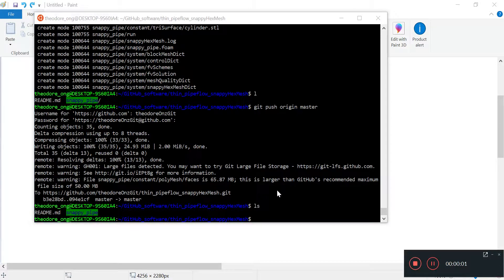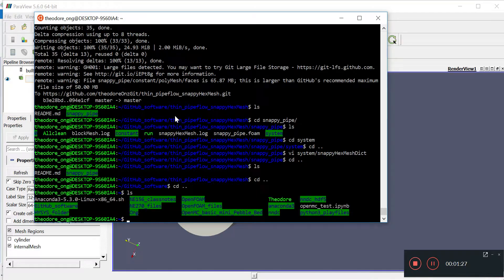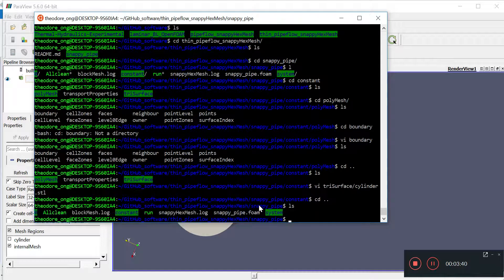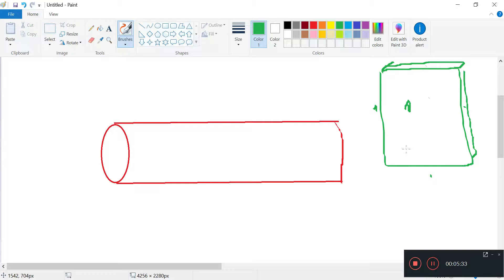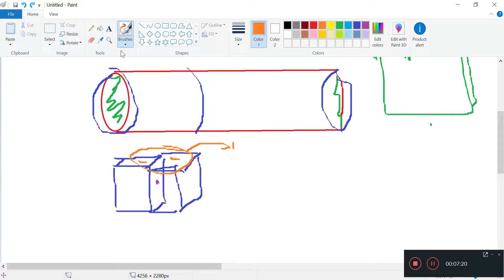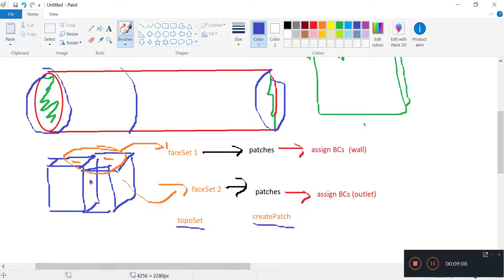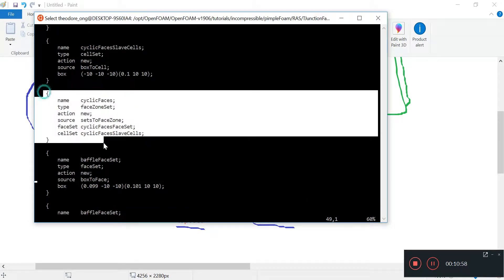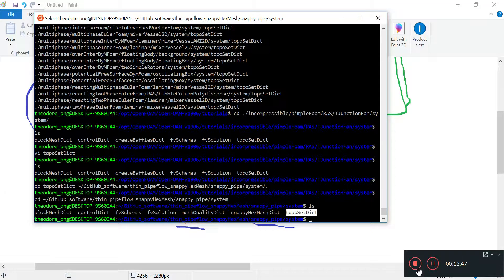OpenFOAM Intermediate 10 - Creating Patches from STL Meshes topoSetDict Introduction